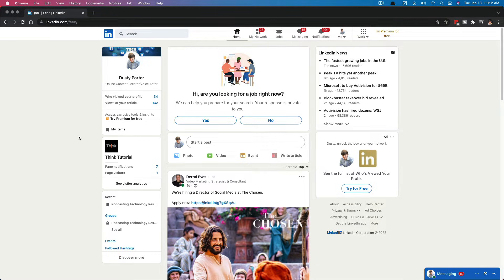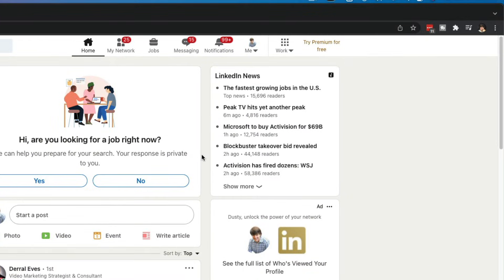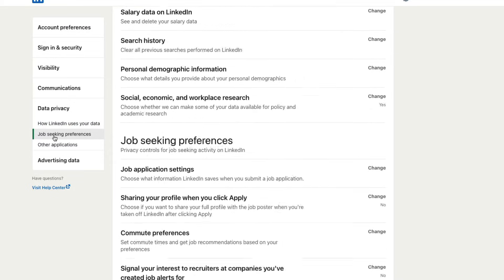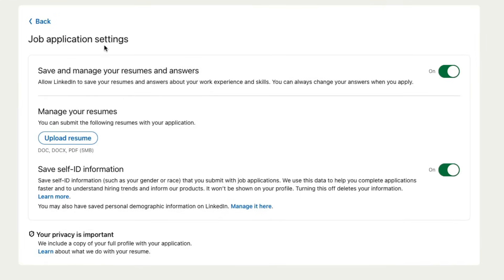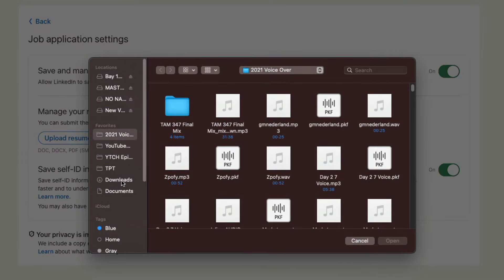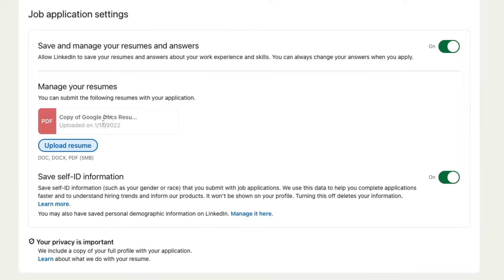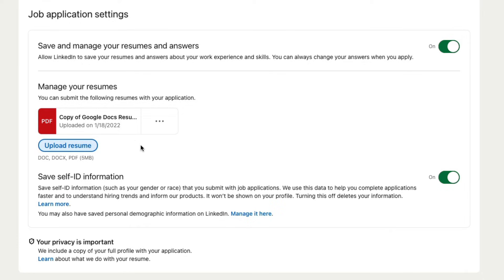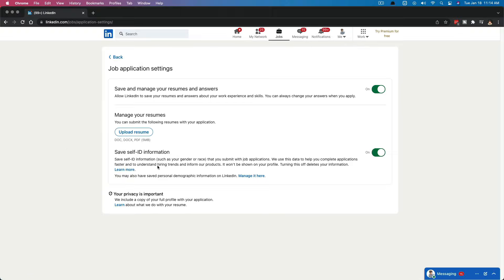How To Upload Your Resume To LinkedIn - Quick and Easy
In this video tutorial, I show you how to upload your resume to LinkedIn. This will allow you to upload and update your resume as much as you want. This way when you go to apply for jobs, it is easily accessible.

Start: 0:00
How To Get To Your LinkedIn Job Settings: 0:14
How To Upload Your Resume To LinkedIn: 0:44